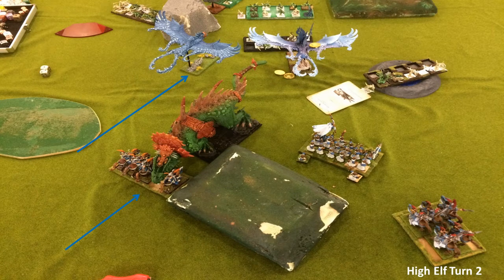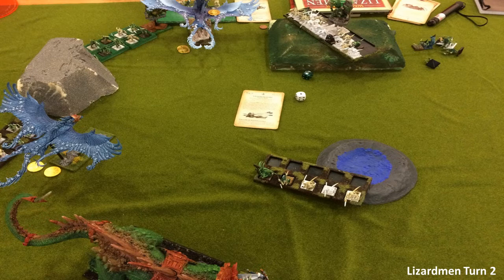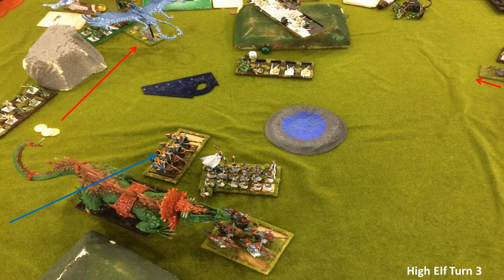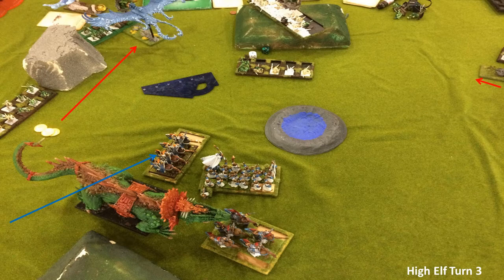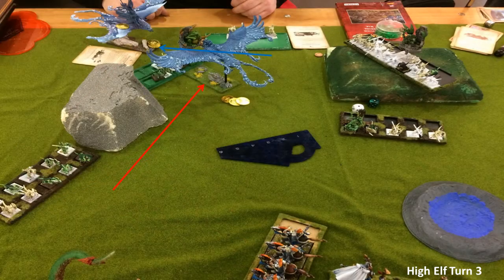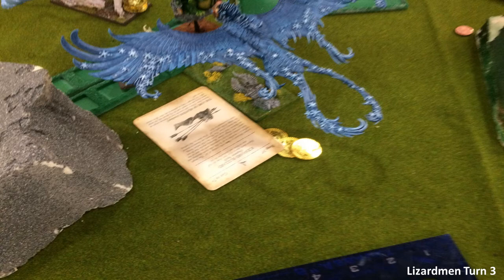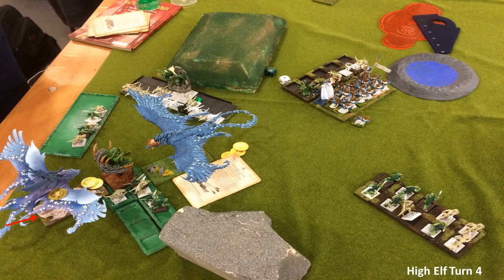Nordicon Game 4 - High Elves vs Lizardmen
Finally I get to Sunday and Game 4 vs Brian Dolan and his Lizardmen.

We are now Podcasting! Link is below!
Can also be found on iTunes by searching for 'Wargaming Ireland'

Thanks to the HiFiHut for supplying me with a new headset! Visit them for the highest quality electronics in Ireland!

My Scenery provider of choice is DreamSpirit, they make incredible terrain and scenery of all kinds!